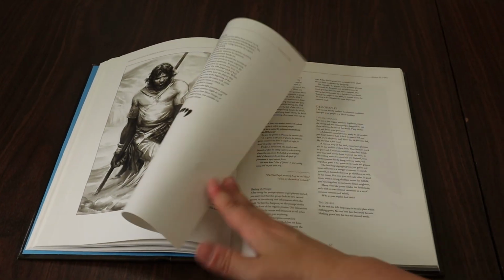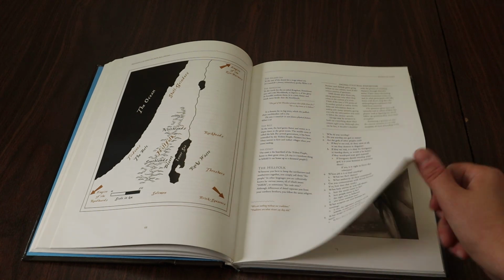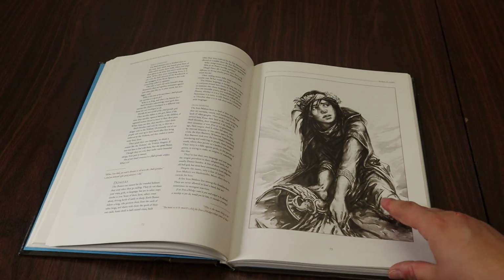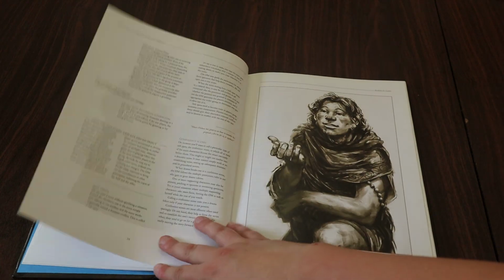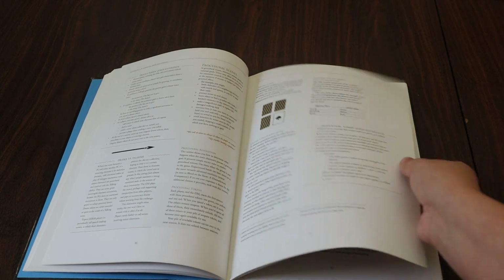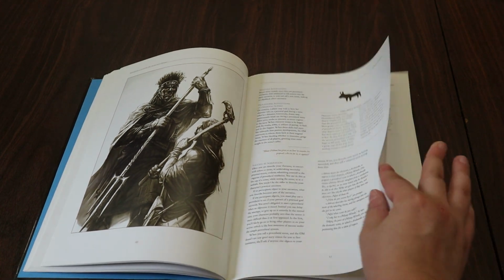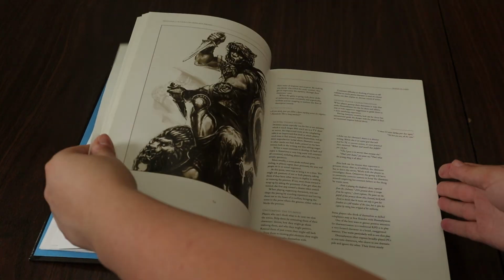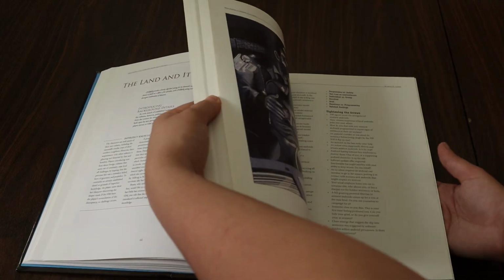Hillfolk review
We're smelting ores today

My twitter is @TheAbleLexi